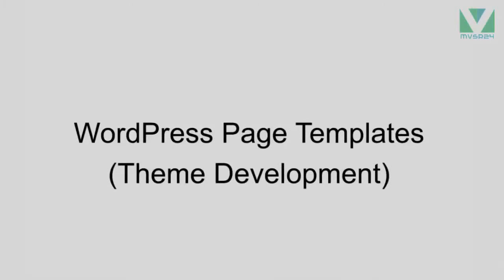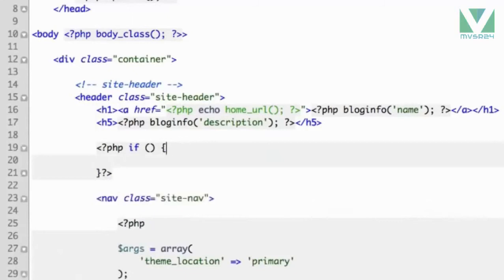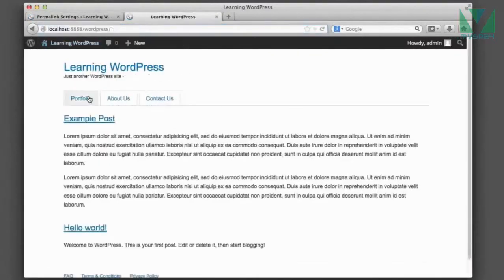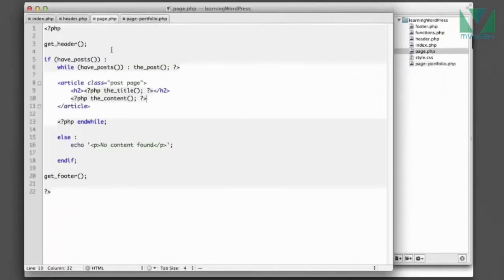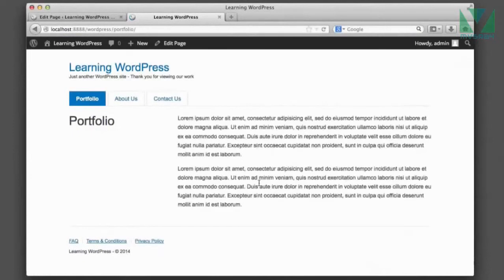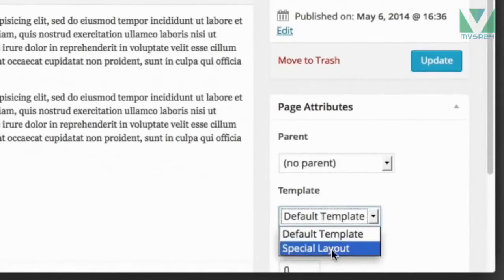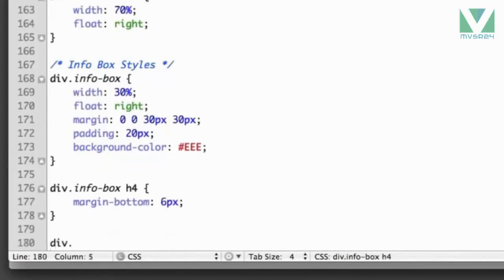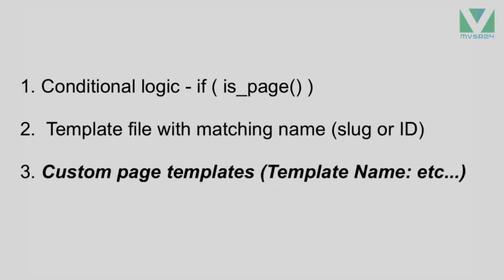Wordpress theme development tutorial Part-5_WordPress Page Templates Develop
Hi guy's! This is Part-5 of Wordpress theme development turorial A to Z! You can learn here How to make WordPress Page template Development!